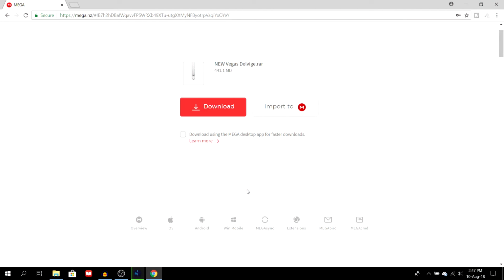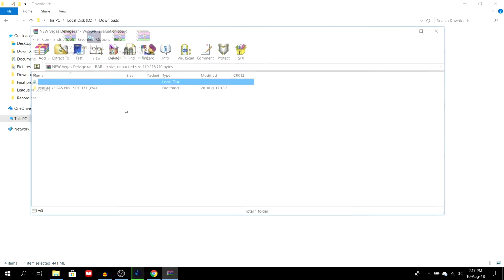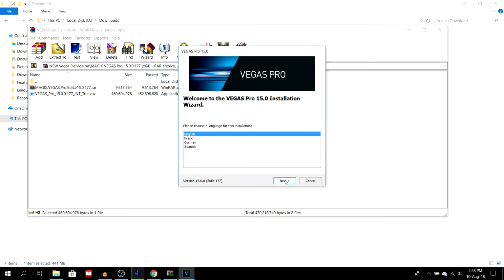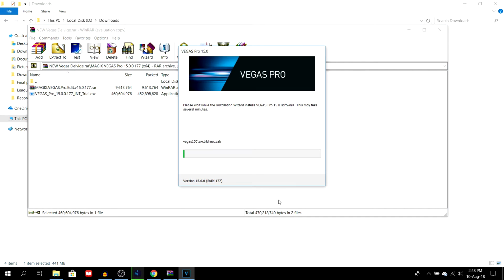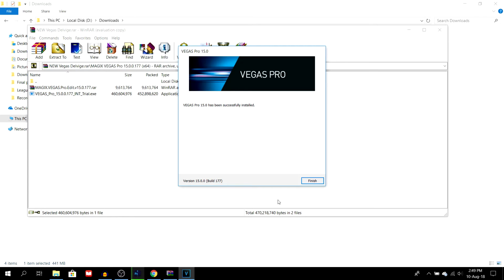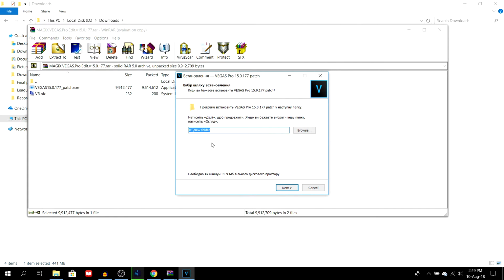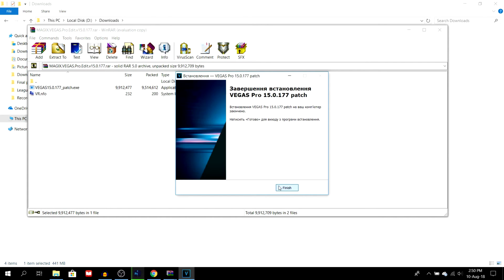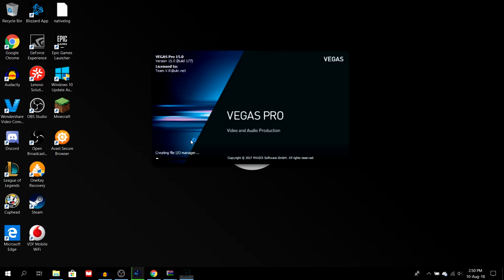How to get Sony Vegas Pro 15 Free ?! ( Free Sony Vegas 15 2018 / 2019)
In this video I will show you how to get sony vegas pro 15 for absolutely free , no scams whatsoever.

Sony Vegas .zip file :